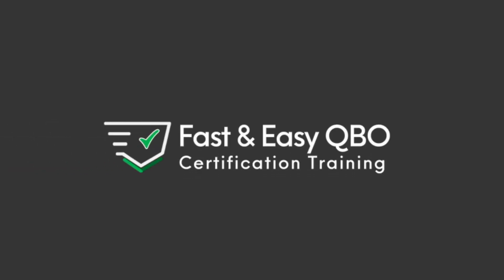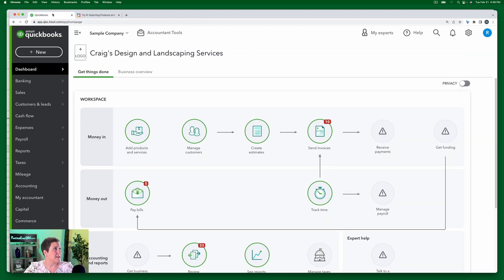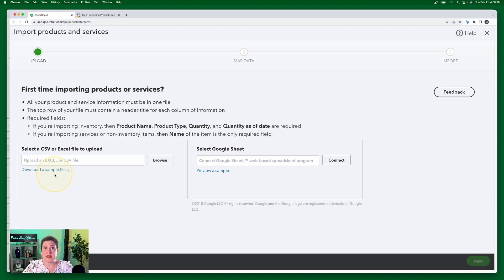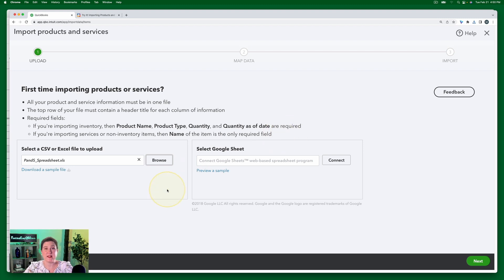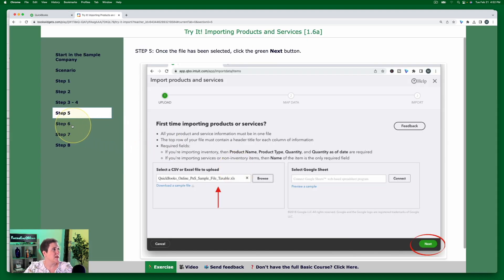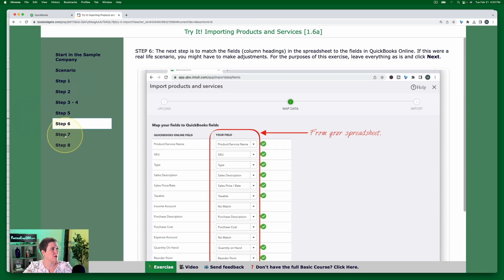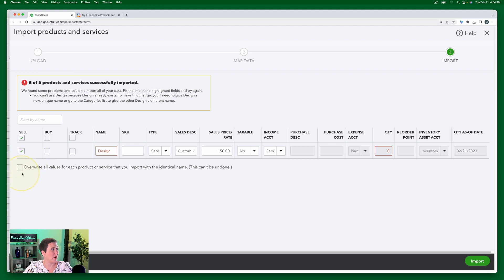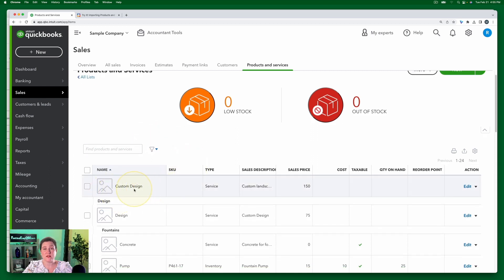Let's Practice QBO - Importing Products & Services